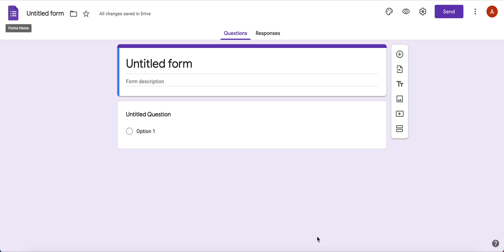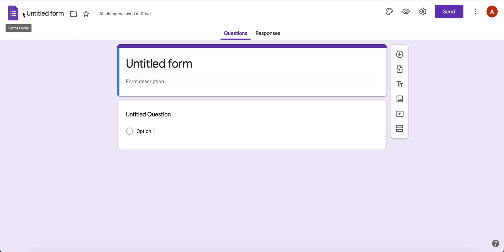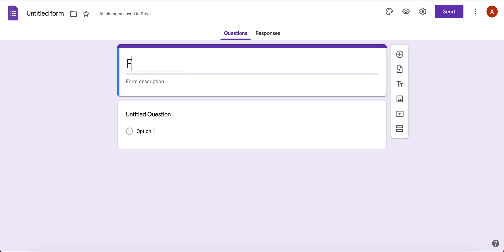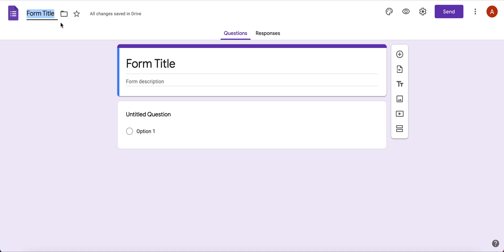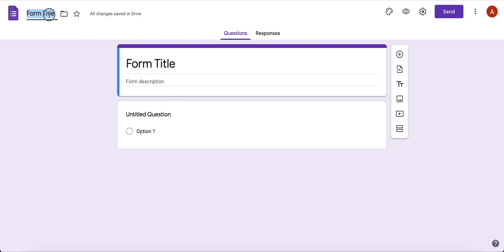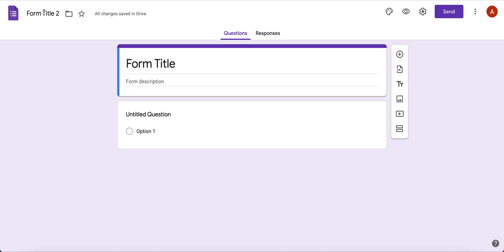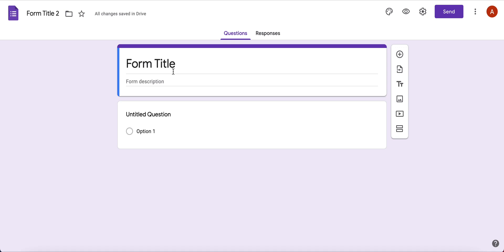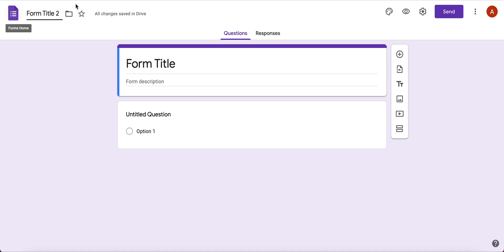Google Forms: Name a Google Form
This video will teach you how to name a Google Form.